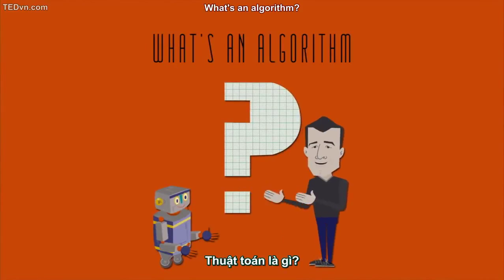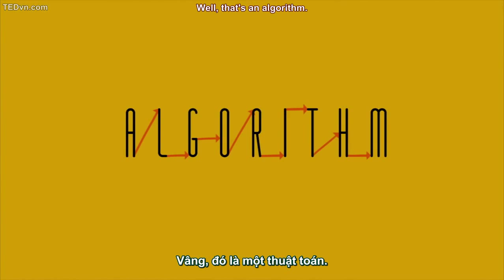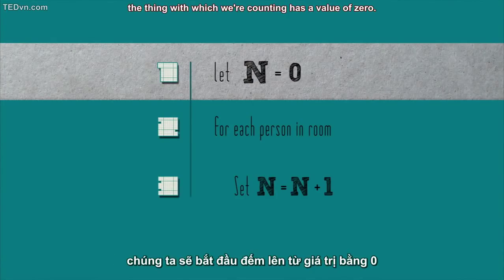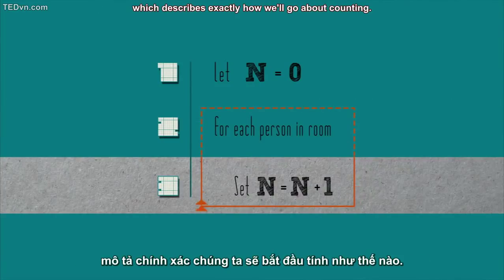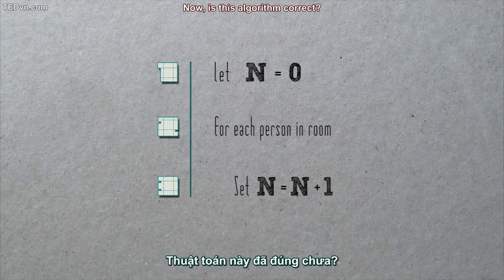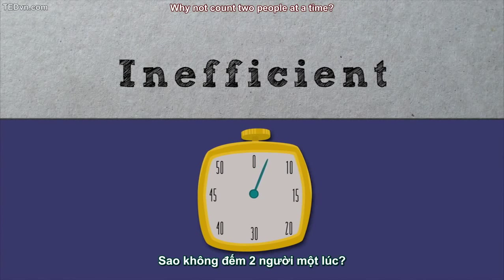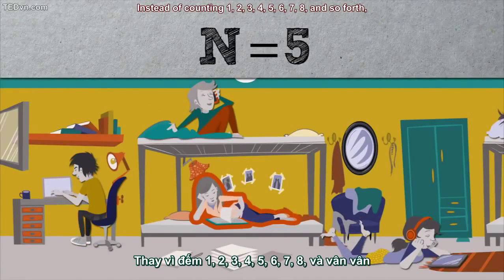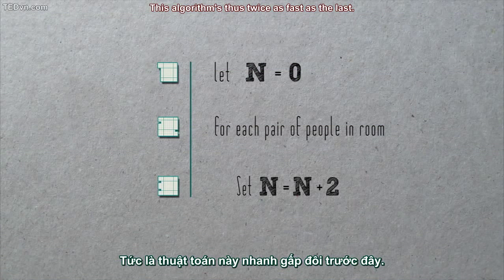TED Ed Vietsub Thuật toán là gì David J Malan